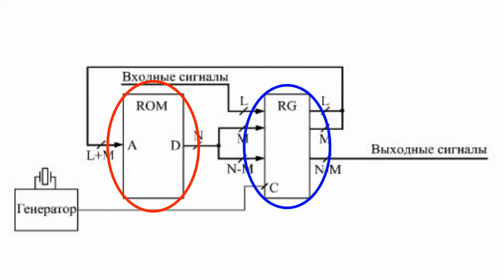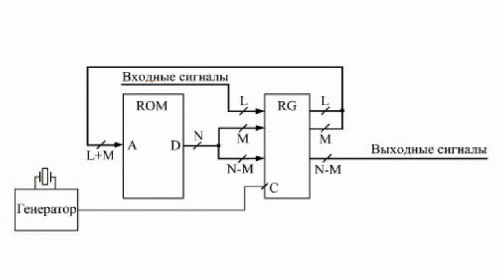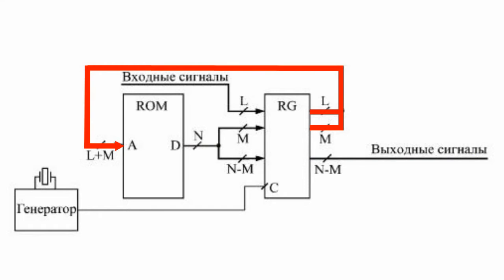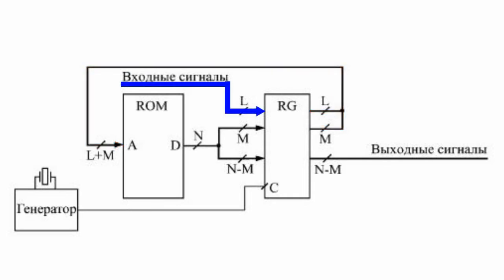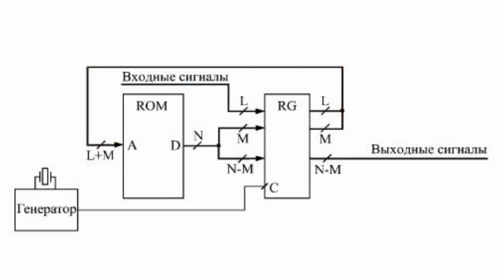Microprogram ROM Automatons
Microprogram ROM Automatons       Microprogram automatons represent the next step of digital circuit intelligence development. Microprogram automatons may be used as a basis of devices with rather complicated algorithms performing different duties initiated by input signals and provide complicated sequences of output signals. Herewith, operation algorithm of microprogram automaton can be easily changed by replacement of ROM weaving.       Microprogram automaton circuit design is quite easy. The most widely used scheme of a microprogram automaton includes only three elements such as ROM, frontal register and clock generator.       The circuit has the following operation principle. Each ROM provides data code determining not only condition of circuit output signals but ROM address as well. Such ROM address will be determined at the next stroke after the next positive clock signal wave-front. The ROM address is also influenced by input signals. It means that in this case addresses may be searched not only sequentially by a counter but in random order as well determined by ROM weaving referred to as a microprogram.       The circuit has the following correct operating condition. Register and ROM shall operate in 1 period of a clock signal. In other words, total delay of the register and ROM address selection shall not exceed clock signal cycle.       Let's define several elementary functions which may be used as operation algorithms of a microprogram automaton:       1. Sequential search of ROM addresses (e.g to provide succession of output signals);       2. Cycling of ROM addresses (e.g. to provide cycling of output signals);       3. Interruption of any Rom address (e.g. to expect modification of input signal);       4. Temporary shutdown of input signal responses (e.g to complete response generation to a previous modification of input signal)       Relatively low maximum operation speed and necessity of ROM weaving diagram with microprograms which may be complicated enough are disadvantages of a microprogram automaton.